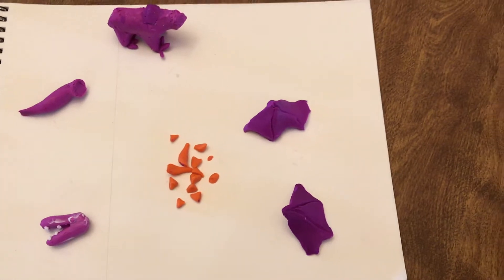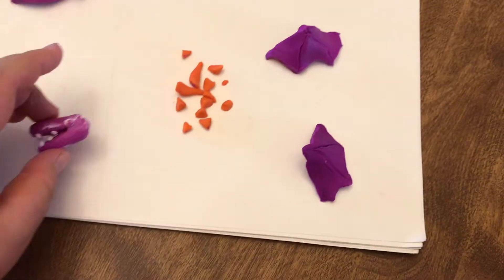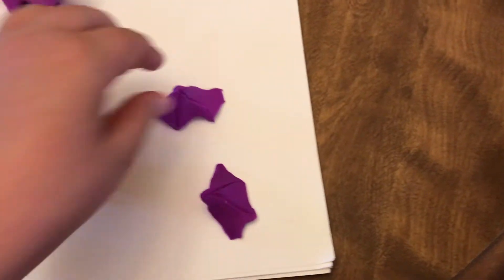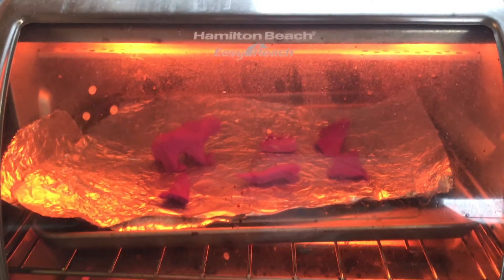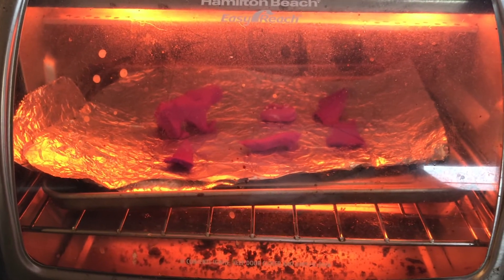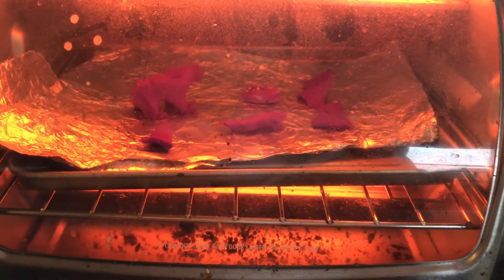Making a cool dragon out of clay!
859

Also here's a video of me making a cool dragon out of clay.